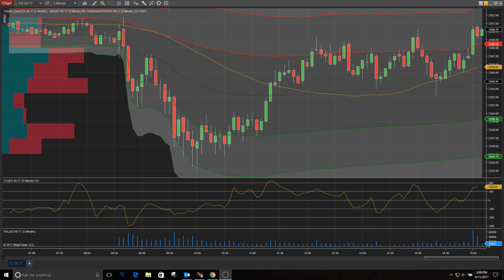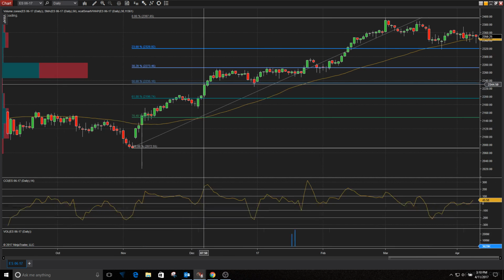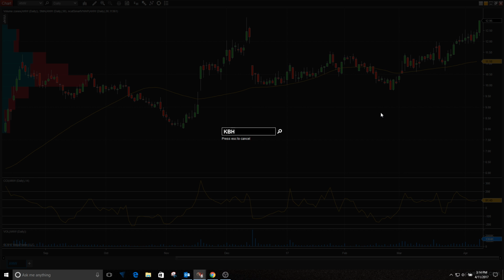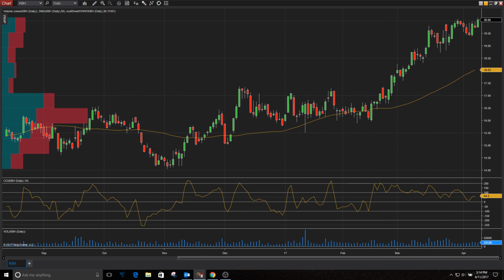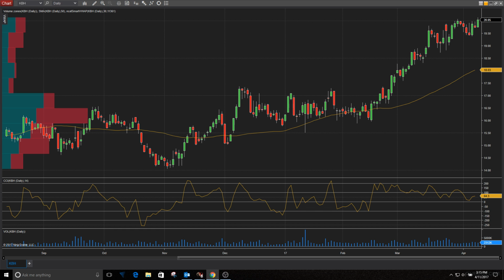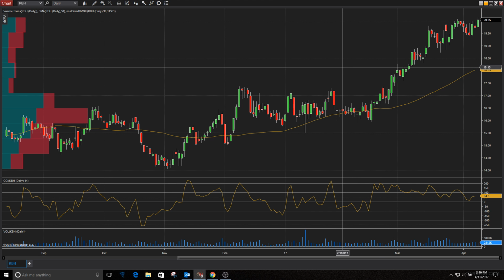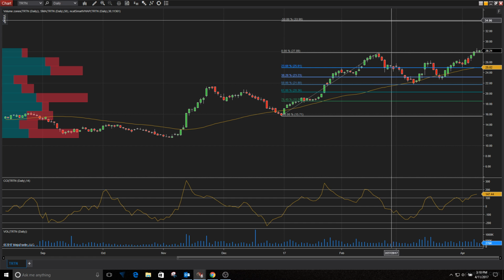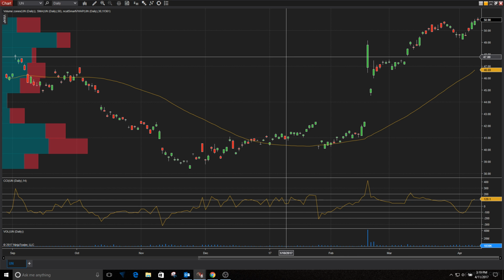Market Recovers from Lows, Gold Breaks Out - Dave's Daily Dive 4/11/17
Early selling pressures on Wall Street gave way to a mid-morning rally that benefited the small caps the most. Plus, a huge day for the gold market today as the metal broke higher on volume. All that and more covered in the video of Dave’s Daily Dive above.
Each day, Dave Bartosiak of Zacks.com (Twitter @bartosiastics) dives into the charts, pointing out key price action and levels for you to watch.
But it doesn’t stop there because the highlight of today’s video, which you can see for free by clicking above, is where Dave uncovers five Zacks Rank #1 (Strong Buy) stocks that are breaking out to new 52-week highs today. These stocks have a ton of momentum behind them and are charging higher. The list of stocks he covers today include:
Aegean Marine (ANW)
Aegean Marine Petroleum Network, Inc., together with its subsidiaries, operates as a marine fuel logistics company that markets and supplies refined marine fuel and lubricants to vessels in port, at sea, and on rivers worldwide. The company offers fueling services to ocean-going and a range of coastal vessels, including oil tankers, container ships, drybulk carriers, cruise ships, reefers, LNG/LPG carriers, car carriers, and ferries, as well as to marine fuel traders, brokers, and other end-users of marine fuel and lubricants.

KB Homes (KBH)
KB Home operates as a homebuilding company in the United States. It builds and sells various homes, including attached and detached single-family residential homes, townhomes, and condominiums primarily for first-time, move-up, and active adult homebuyers.

Triton International (TRTN)
Triton International Limited offers acquisition, leasing, re-leasing, and sale of intermodal containers. The company's leasing equipment consists of Dry Freight Containers, Refrigerated Containers, Special Containers, Tank Containers and Chassis.

Unilever (UN)
Unilever N.V. operates in the fast-moving consumer goods industry worldwide. The company operates through Personal Care, Foods, Home Care, and Refreshment segments. The Personal Care segment offers skincare and haircare products, deodorants, and oral care products.

Yum China (YUMC)
Yum China Holdings, Inc. operates as a restaurant company in China. The company operates primarily through KFC and Pizza Hut Casual Dining segments. It operates approximately 7,500 restaurants in approximately 1,100 cities. It holds right to operate and sub-license the KFC, Pizza Hut, and Taco Bell brands in China, as well as owns the East Dawning and Little Sheep concepts.